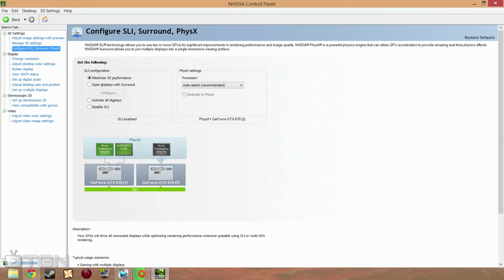► How To Install SLI or Crossfire Graphics Cards (GTX 670 4GB SC SLI, Gaming PC Build Guide)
IMPORTANT UPDATE! You cannot SLI cards with different VRAM anymore- Nvidia disabled the driver hack.
I don't recommend going higher than 2 way SLI. 3 way and 4 way SLI microstuttering will give you headaches, and there's only a 25% chance you'll see any scaling benefit.
Setting up graphics cards in SLI or Crossfire is quick and easy, and you'll see an improvement across all games,

PC gameplay recorded with FRAPS

Tags: GTX 670 4GB SC SLI Setup Installation NZXT Phantom 410 Asus Sabertooth Z77 Intel i7 Overclocking Beginner's Guide SLI vs Single Card